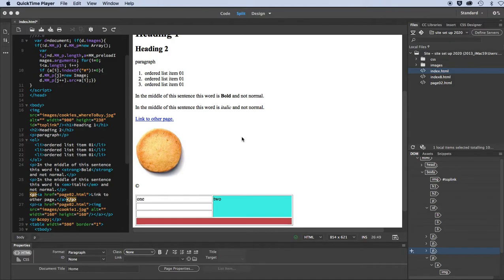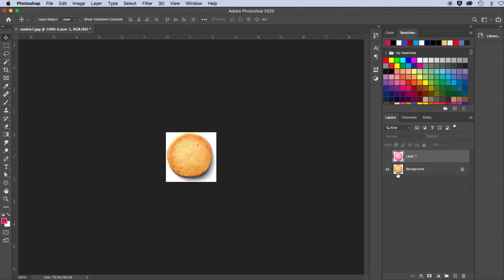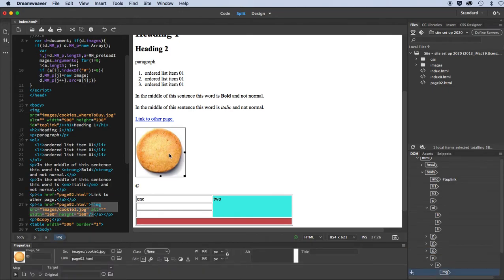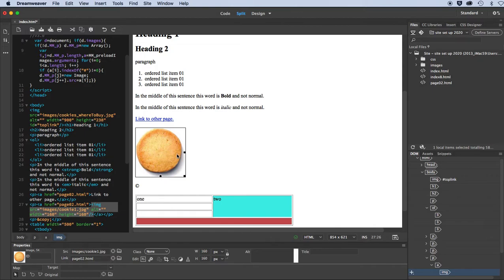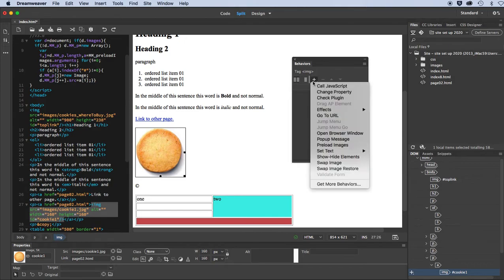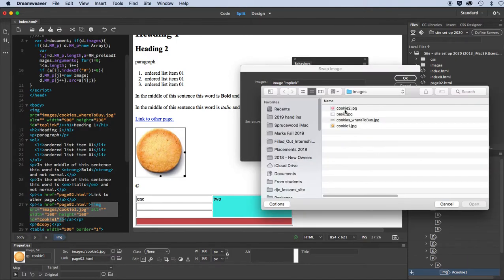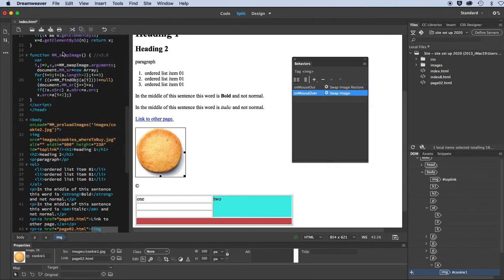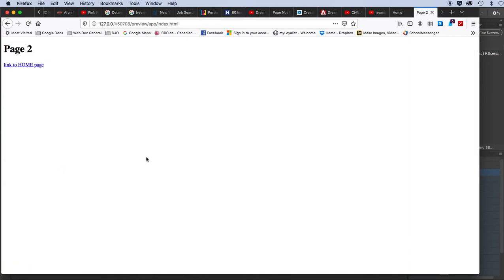Creating Javascript Rollovers in Dreamweaver